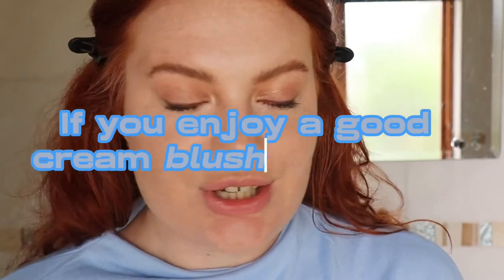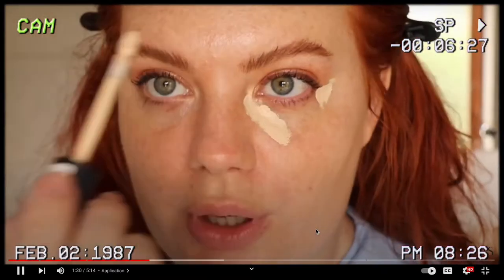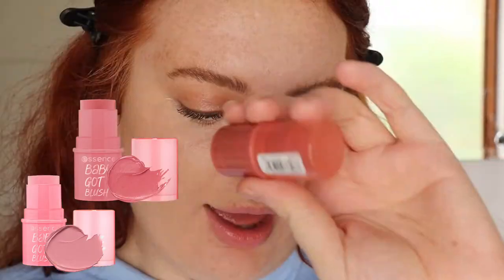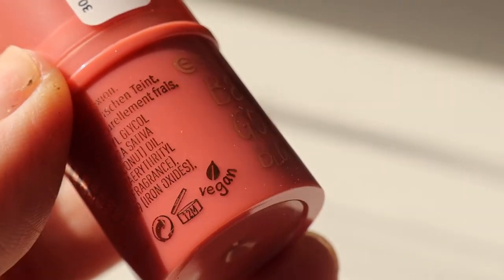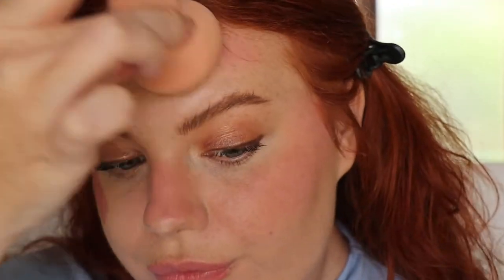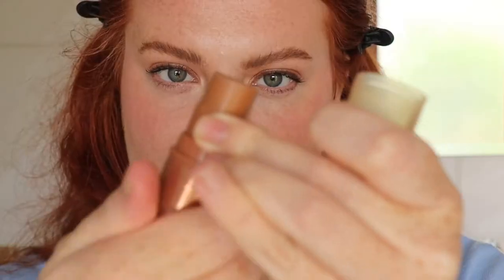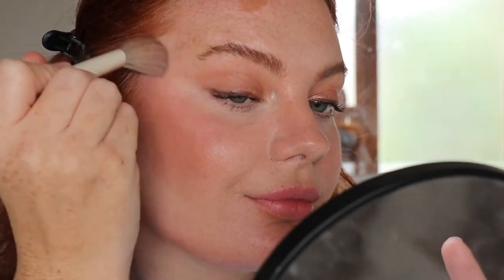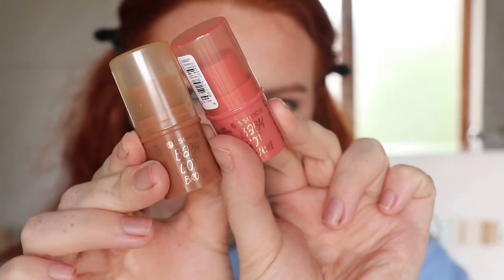✨NEW✨ ESSENCE COSMETICS BABY GOT BRONZE & BLUSH STICK REVIEW | Affordable & Creamy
If you're searching for the perfect blush and bronzer combo, look no further! The Essence Baby Got Blush & Bronzer is a game-changer, offering a stunning 2 blush shades, and bronzer. They are  highly blendable, creamy and affordable!

xoxo
Sarette